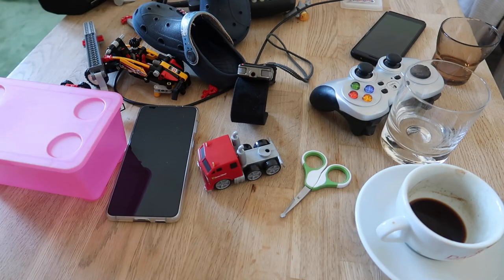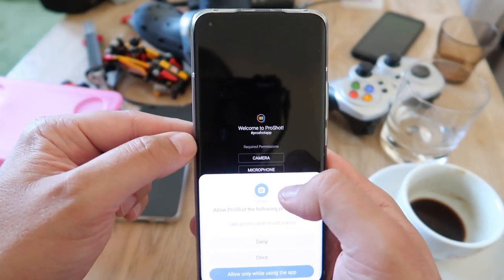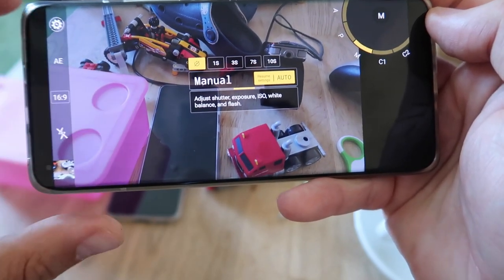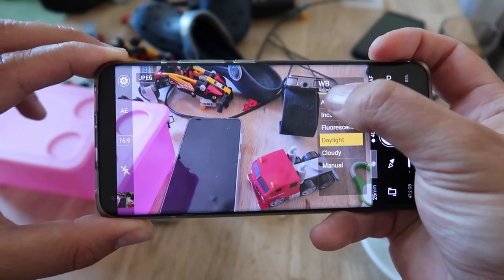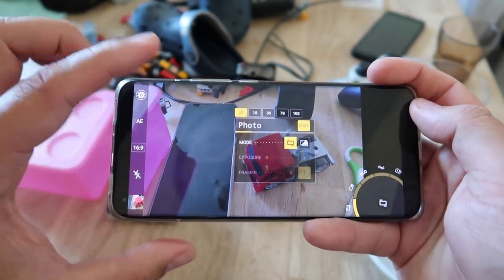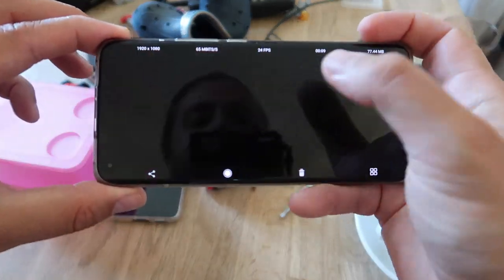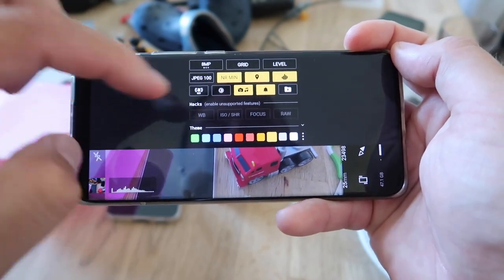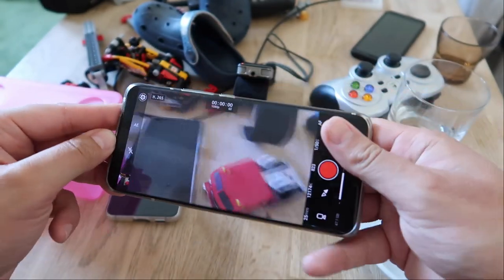ProShot - Best Camera App? Download NOW for FREE!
The modern camera has evolved over the last century from a complicated machine that took ages to set up, down to a pocketable device that’s ready to go in an instant.

With the latest advancements in imaging and computational photography, ProShot enables unprecedented control over how you capture your world

Today (17.06 and 18.06) & tomorrow the ProShot App is free for iOS & Android!

--- CAMERA FEATURES ---
• Auto, Program, Manual, and two fully configurable Custom modes, just like a DSLR*
• Manual, semi-manual, or automatic control over exposure, flash, focus, ISO, shutter speed, torch, and white balance*
• Shoot in JPEG, RAW or RAW + JPEG* (RAW = .DNG file)
• Light Painting mode with infinite shutter and live preview. Watch as your photos develop right before your eyes!
• Shoot full resolution in 16:9, 4:3, and 1:1
• Custom Aspect Ratio Mode: shoot in any aspect ratio you want, 21:9, 17:10, 50:3, it's all possible!
• Timelapse mode with full manual controls
• Zero-lag bracket exposure up to ±3, in 1/3 stop increments*
• Auto ISO option, turns Manual mode into Shutter Priority*
• Manual focus assist*
• Live histogram
• Front-facing camera with exposure control
• Zoom with just one finger
• Fully featured Camera Roll integrated into the viewfinder. View EXIF, support for video playback, media sharing, and delete
• Grid overlay
• Level with 2 different modes
• Adjust JPEG quality, Noise Reduction quality, photo location
• Shortcuts for GPS, screen brightness, camera shutter, and more
• Most innovative camera UI ever created

--- VIDEO FEATURES ---
• Up to 4K (3840x2160)*
• 60fps, up to 175Mb/s*
• Manual or automatic control*
• Adjustable resolution, frame rate, and bitrate
• Industry-standard options for 180 degree rule
• Zoom and change any camera parameter, even during video recording
• Real-time audio input levels
• Timelapse video, with full manual control
• Video light

Leave the heavy DSLR at home, ProShot's got your back.